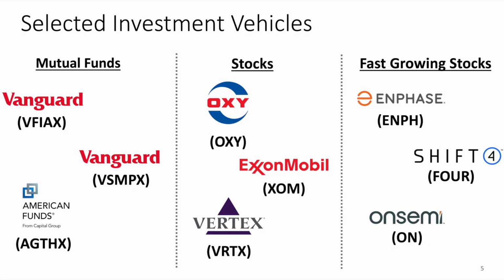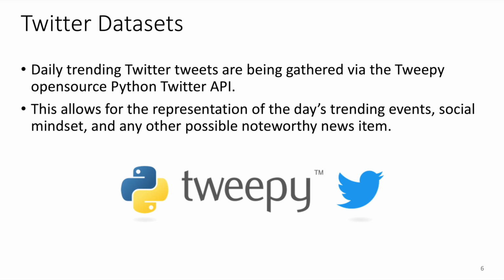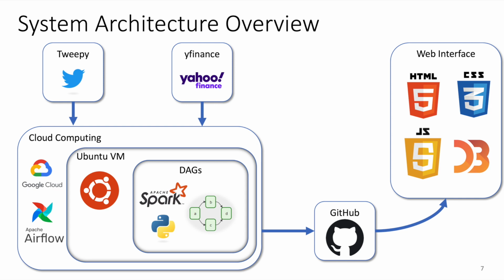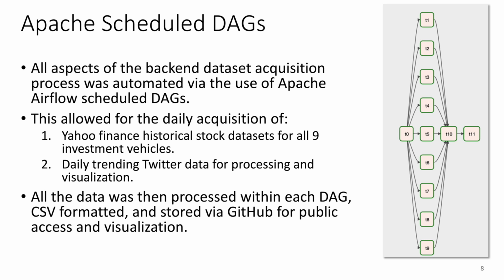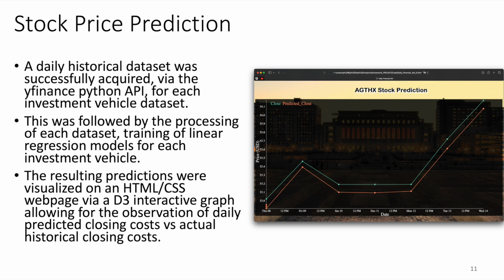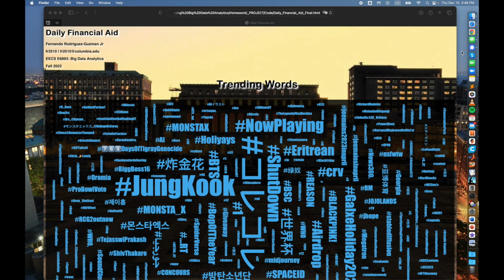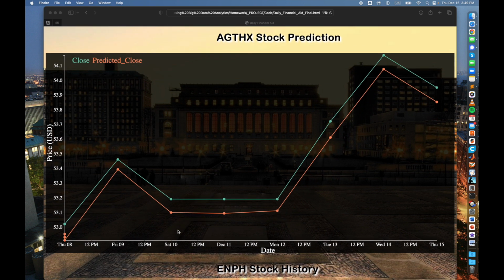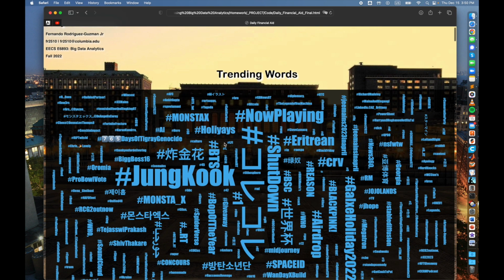Columbia University Big Data Analytics Final Project Overview | Daily Financial Investment Risk Aid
Columbia University Engineering EECS 6893 Big Data Analytics Final Project Overview Presentation